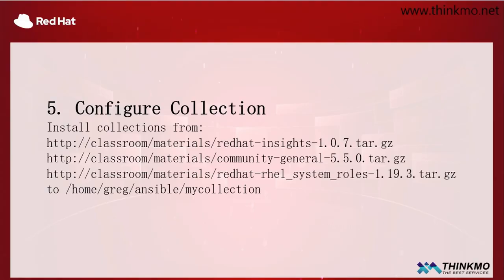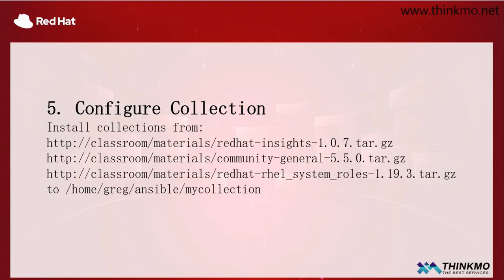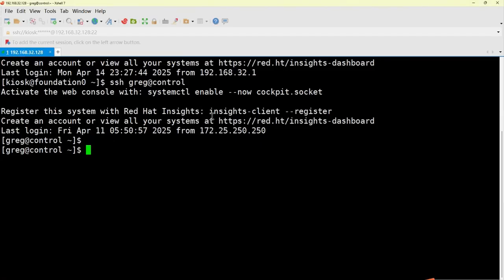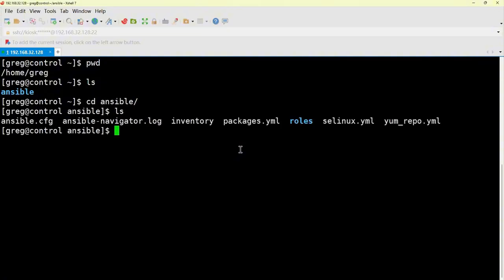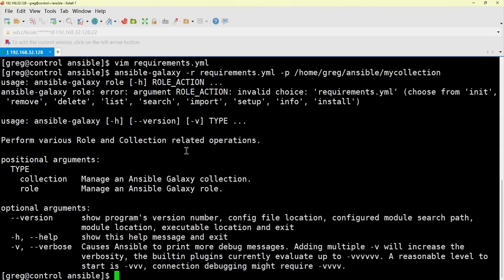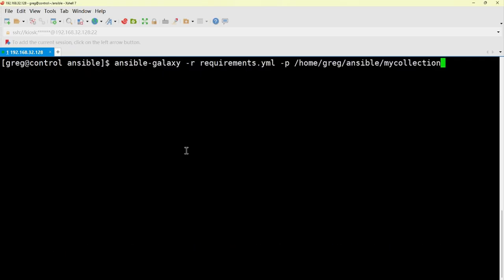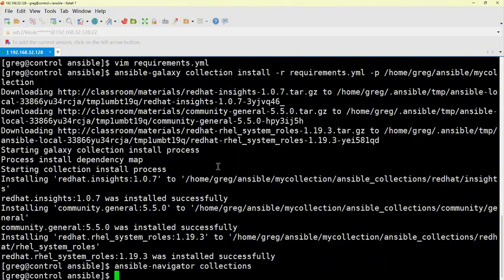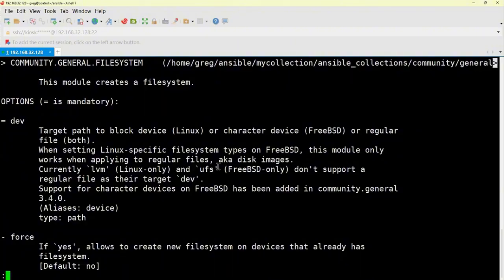Episode 6|Free Course of RHCE | RHCE Exam Certification - Question 5 | RHCSA EX294 Complete